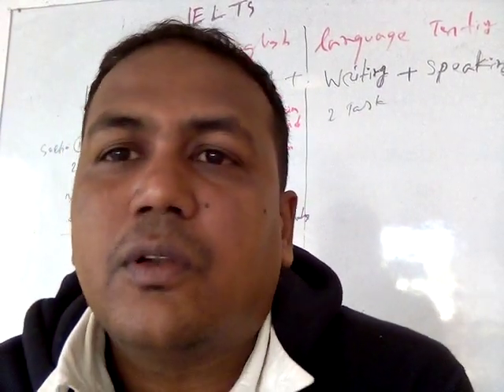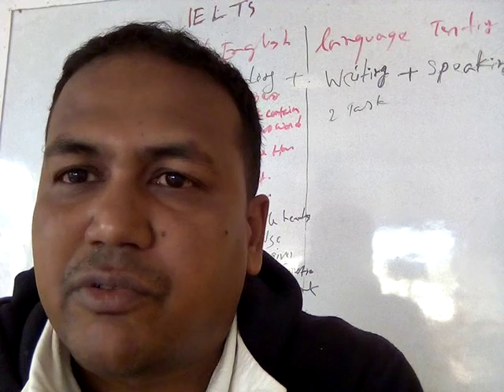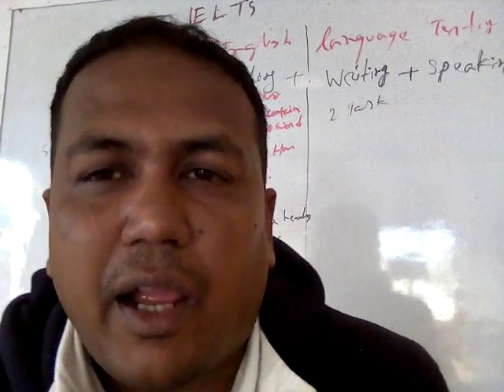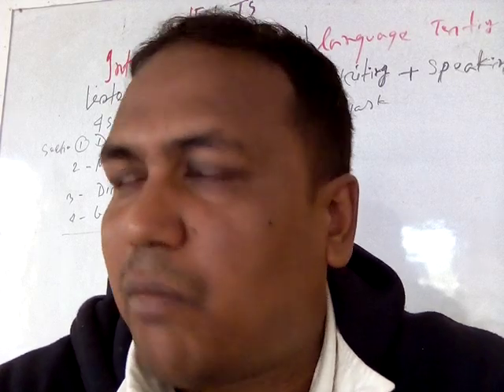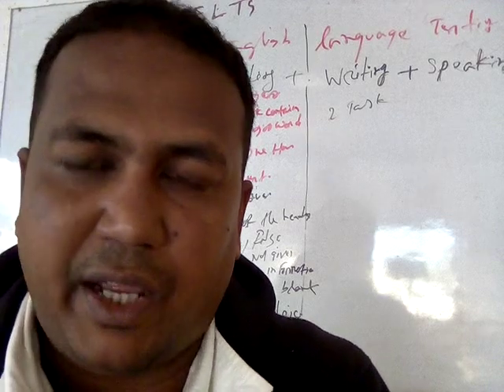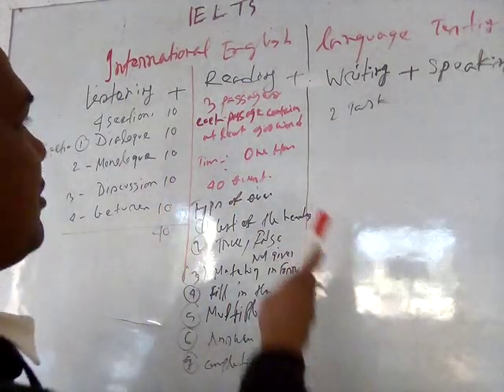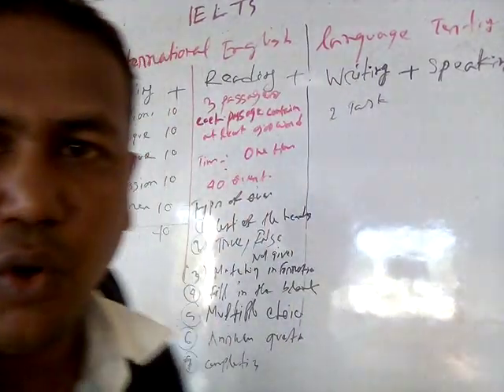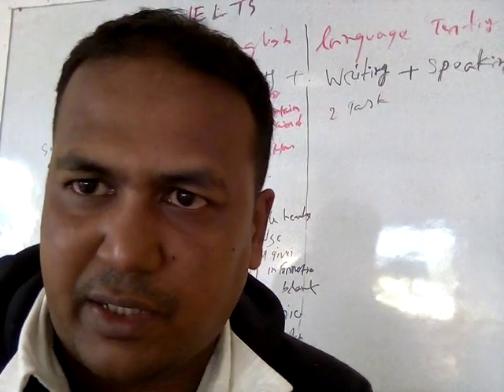IELTS with nazim uddin 01790021060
IELTS class